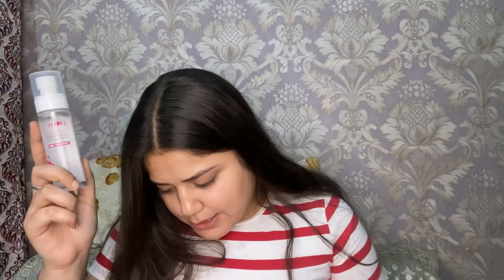Plum Rose Toner Review💦🌹| BEST TONER for Hydration🩷 Summer Essential 🌞| Digjay Johri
Plum bulgarian valley rose water toner 🌹
Plum rose water toner
Plum hydrating tonner
Plum summer essential

Hey Everyone !! ❤️
I hope you enjoyed watching this video. Will be posting more amazing such videos on my channel. ✨🌹❤️

LOVE,
Digjay | DJ ❤️